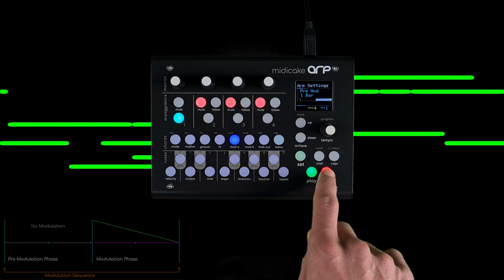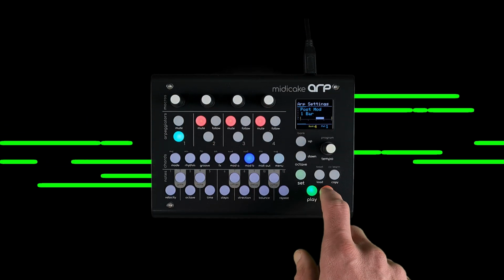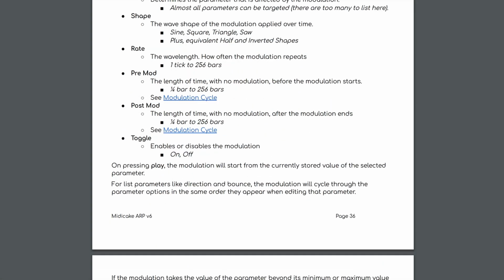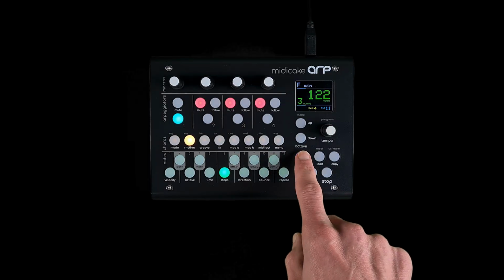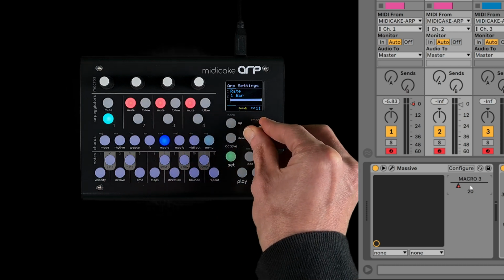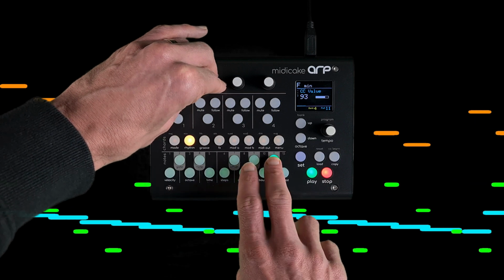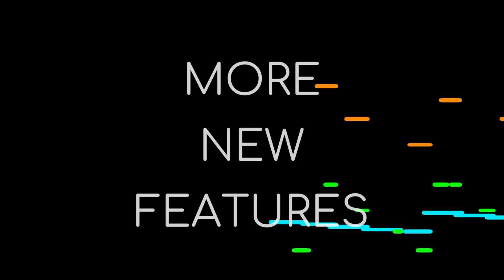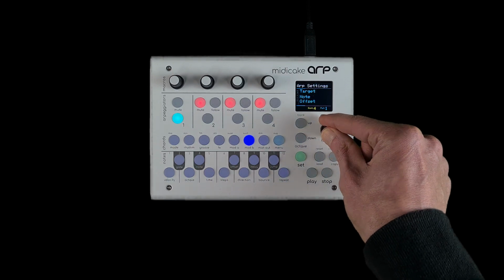Unleash the Modulation Beast - FREE V7 UPGRADE - Breaks All Rules!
Is this the most continuously developed Music Device ever?

Midicake ARP just got a monstrous upgrade, and it's absolutely FREE! 🎹🔥

In this video, we dive deep into ARP V7's game-changing features that are reshaping the world of MIDI sequencing and modulation. Witness the power of:

- Multi-dimensional control: Simultaneously tweak 4 synth parameters
- Expanded modulation shapes with mind-bending deviations
- Rhythmic innovation: From 16th to 32nd notes in extended cycles
- Offbeat modulation for irresistible grooves
- Seamless ARP-synth integration for organic, evolving sounds

Whether you're a seasoned ARP user or curious about taking your productions to the next level, this video showcases how V7 obliterates creative boundaries.

Drop a comment with your favourite new feature or how you plan to use ARP V7 in your productions!

Chapters:
00:00 DEMO 1 - Introducing V7
00:24 Coming Up
00:58 Modulation Sequencing
03:20 Pushing the Boundaries
04:02 Double Trouble
04:34 200% FX
05:13 Docs
05:27 DEMO 2 - Heaps of Possibilities
06:07 DEMO 3 - MIDI CC Features
06:29 MIDI CC Output
07:08 Assigning Macros to CC
07:38 CC Modulation/LFOs
08:21 Layering CC Modulation
08:51 DEMO 4 - So Much Control
10:00 Pattern Modulation Targets
10:49 Increased Modulation Times
11:27 Up/Down Button Menu Navigation
11:55 MIDI Message Log
12:59 DEMO 5 - My Thoughts